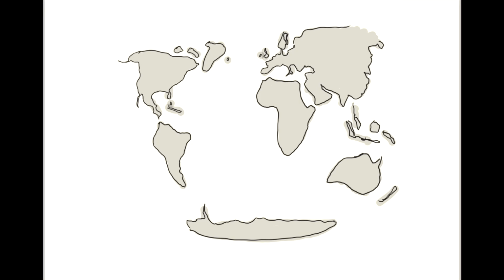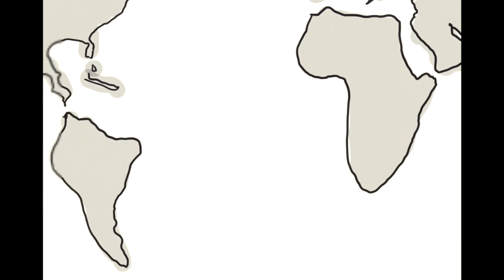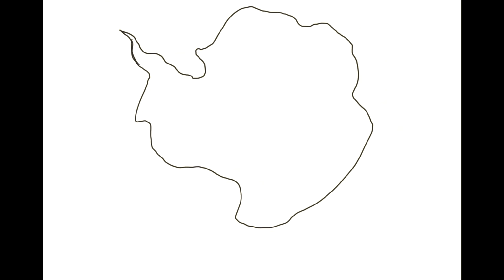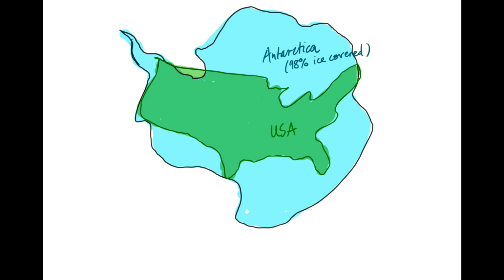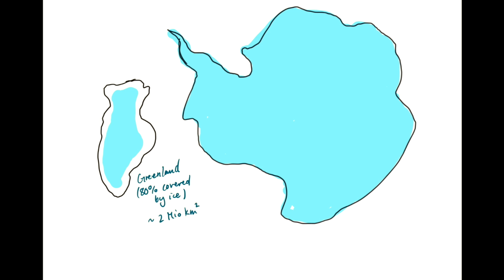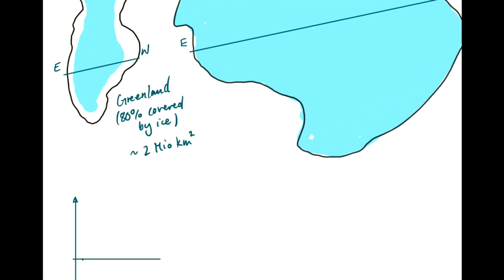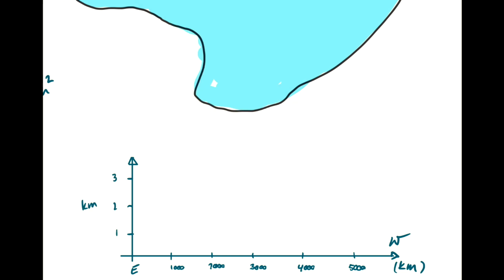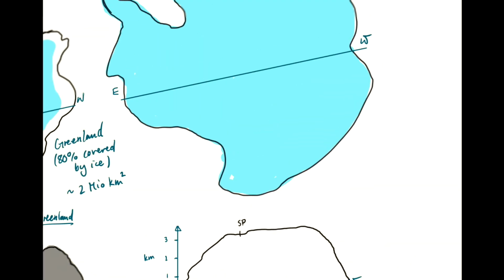Land Ice 2